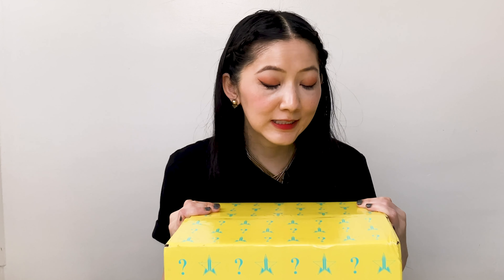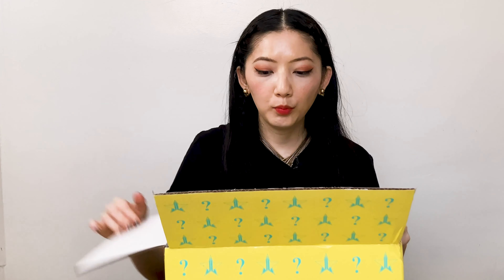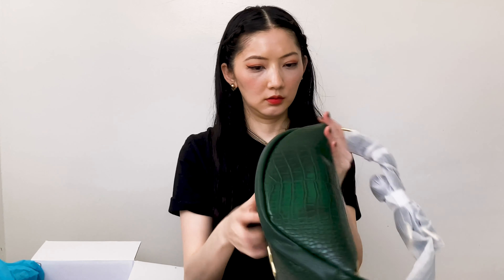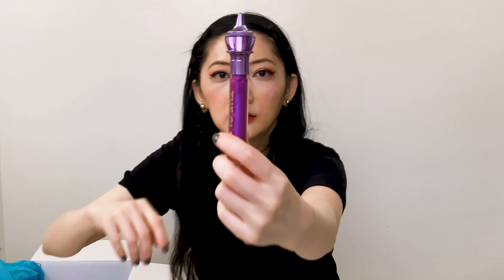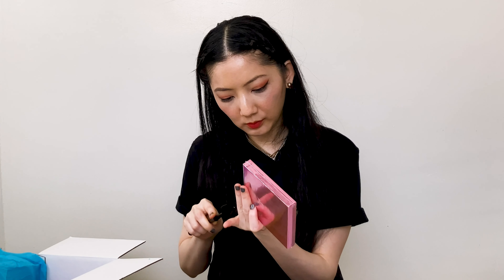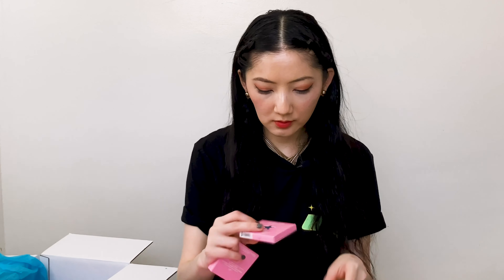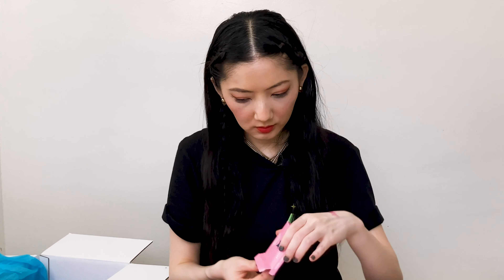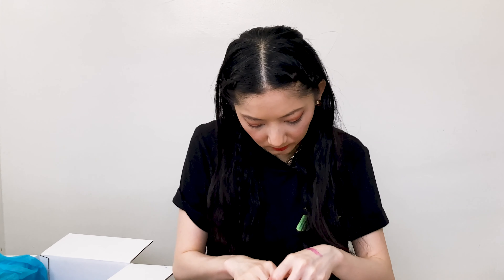Jeffree Star Summer 2021 Deluxe Mystery Box Unboxing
Hello Beauties!

It's that time again!!! For another Jeffree Star Cosmetics Summer 2021 Mystery Box Unboxing in the Deluxe edition, $100 with total Value $183.

Timecodes
0:00​ • Intro
0:30 • Unboxing
0:55​ • Cross Body Bag
1:30 • The Gloss
2:55​ • Single Shadow x 3
4:22​ • Velour Lip Scrub
4:51​ • Tinted Lip Balm
5:29​ • Velour Liquid Lipstick
6:02 • Star Ranch Palette
7:00 • Worth it?
8:35​ • Outro

Trofeo by Timothy Infinite
Martinis and Sunsets by DEX 1200
Hold You One Last Time (Instrumental Version) by Mindme

Love Yourself • Enjoy Life • Live Exquisitely

🖤 Sophie